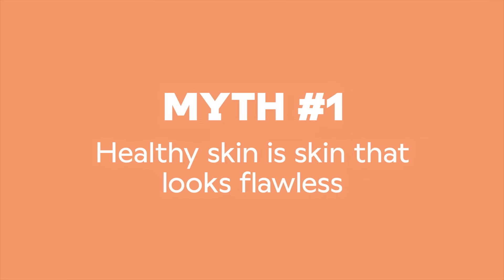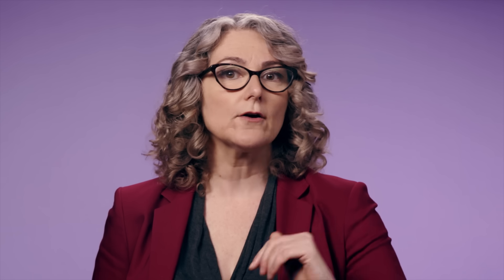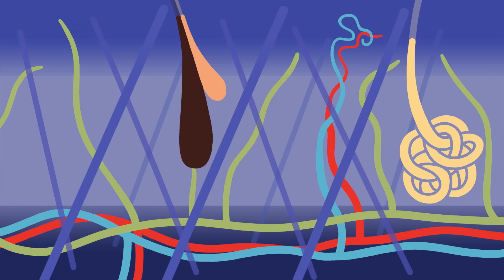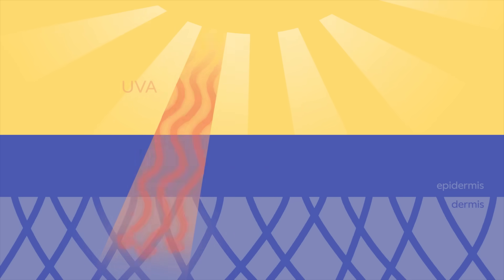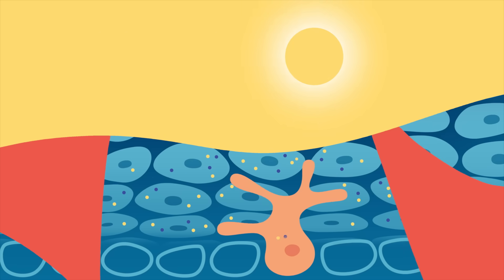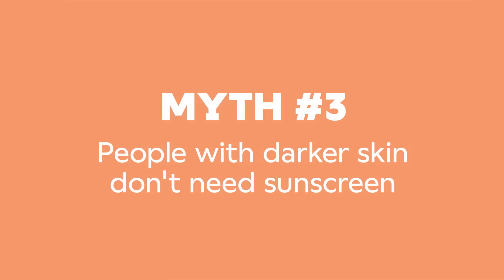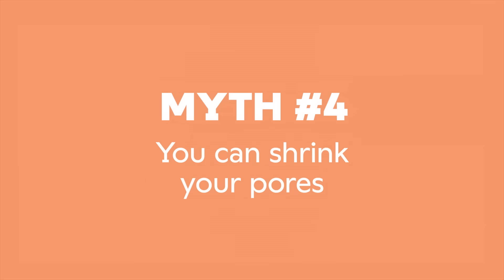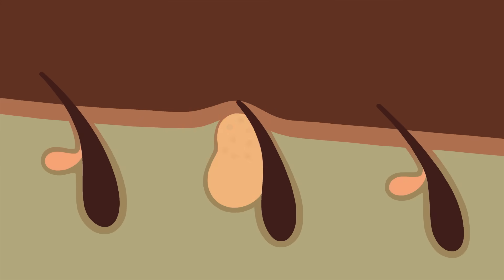5 Skin Health Myths to Stop Believing Now | Body Stuff with Dr. Jen Gunter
Your skin is your body's largest organ ... but it might be the most misunderstood, says Dr. Jen Gunter. From sunscreen to cancer and even chocolate, she tackles five misleading myths about skin and shares what you can do to protect it.

Think you know how your body works? Think again! Dr. Jen Gunter is here to shake up everything you thought you knew -- from how much water you need to drink to how often you need to poop and everything in between. This TED original series will tell you the truth about what's *really* going on inside you.

Want to hear more from Dr. Jen Gunter? Follow Body Stuff on Apple Podcasts